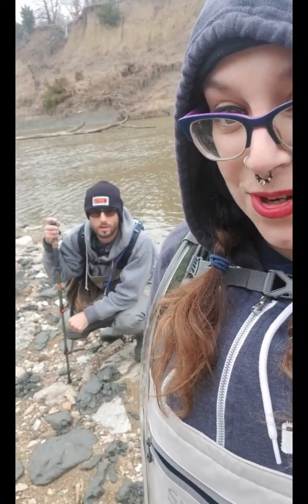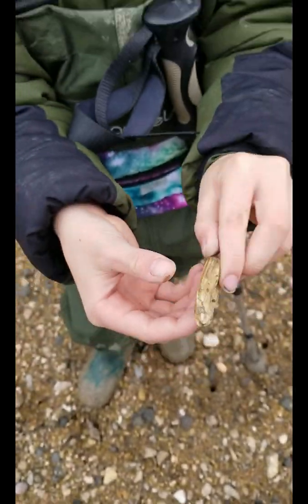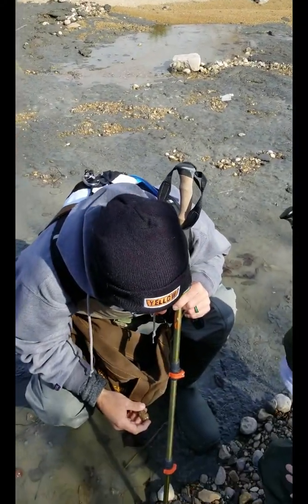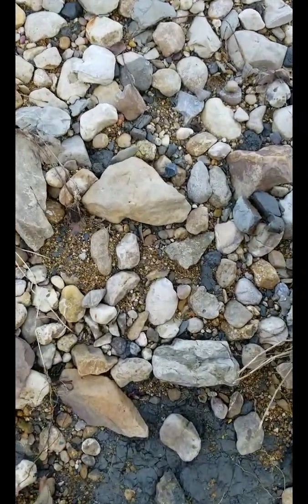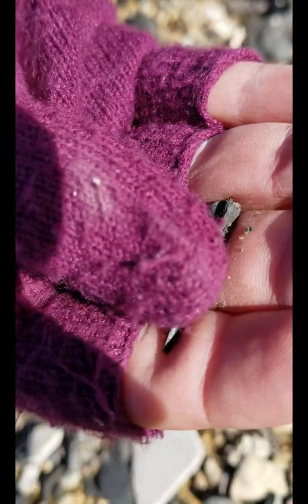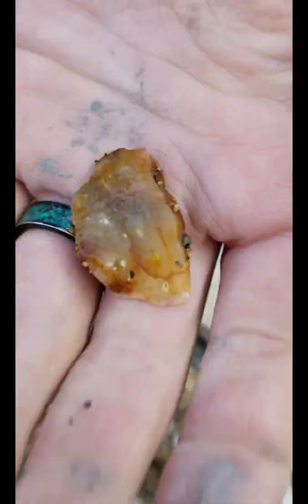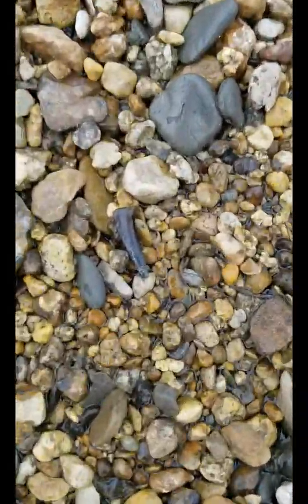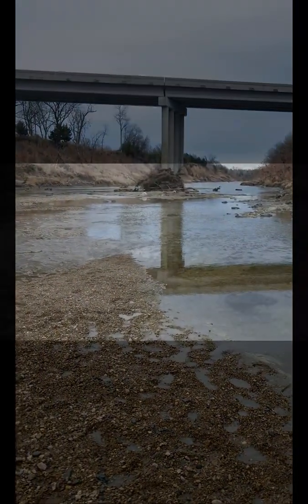Cretaceous Tooth Fossil Hunt, Mosasaur Fossil finds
Fossil Hunting on the North Sulphur River looking for Cretaceous and Pleistocene Period Fossils like Mosasaur Vertebrae & teeth, Wooly Mammoth, Sharks teeth, Enchodus teeth. Sometimes we get lucky and we find amazing Indian Artifacts like Arrowheads and Pottery shards! Come along with us on our weekend Adventures and see what kind of great finds we can come home with! Learn about the Cretaceous Fossils in North Texas and how to spot them on your own! Maybe you are planning a fossil hunting trip here to the NSR!

-Jonny & Barb